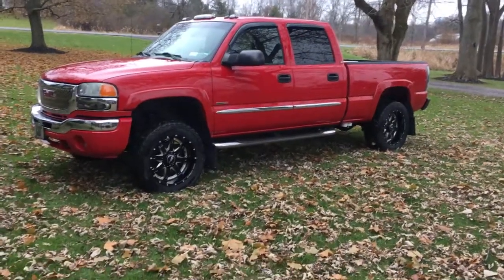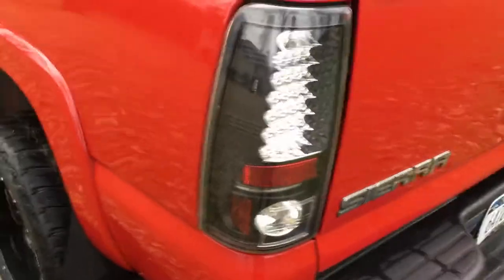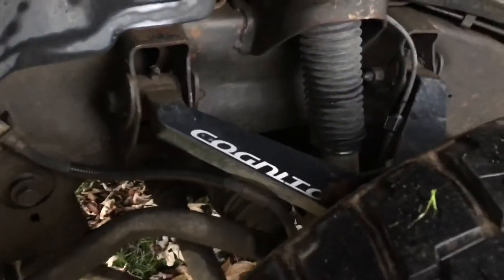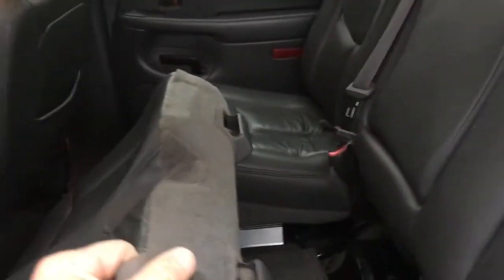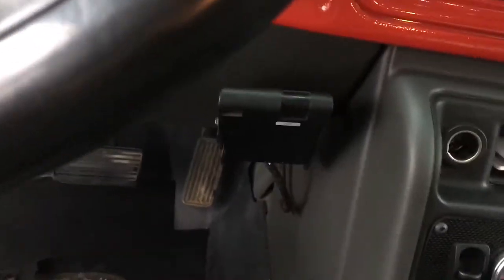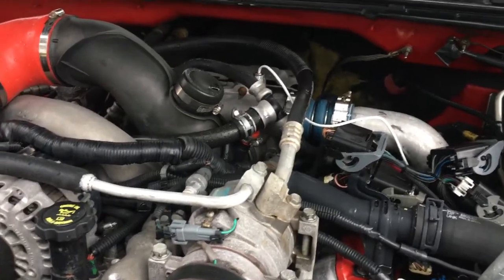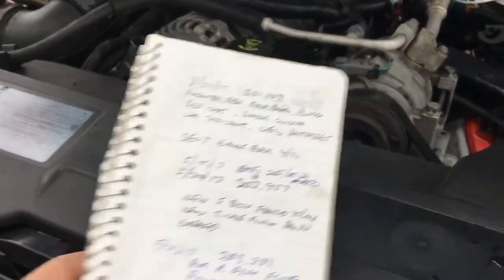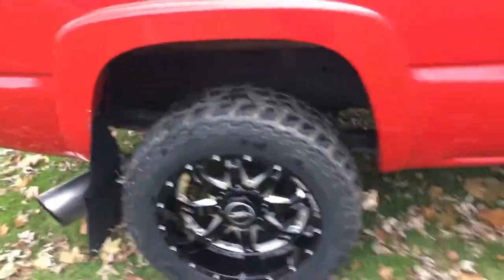2004 GMC Sierra lly Duramax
Truck is for sale